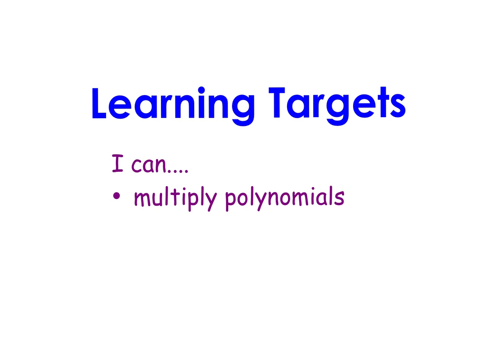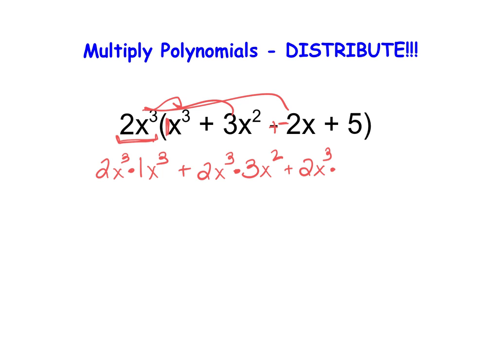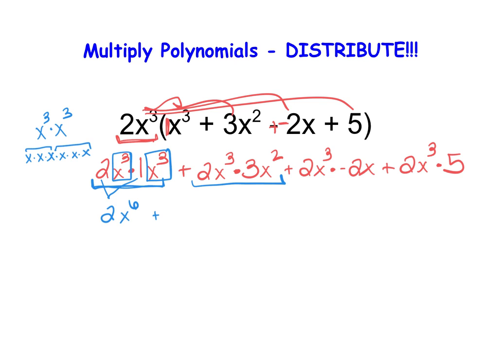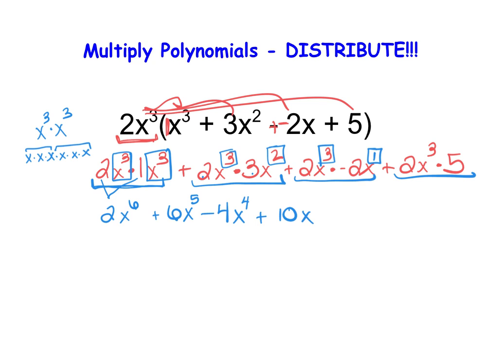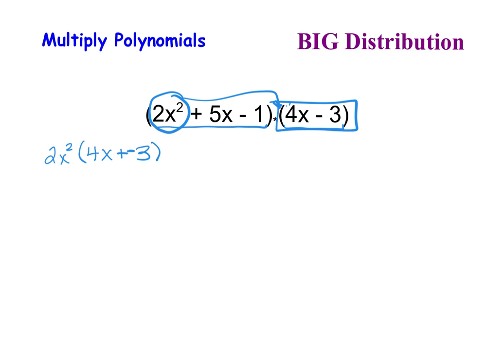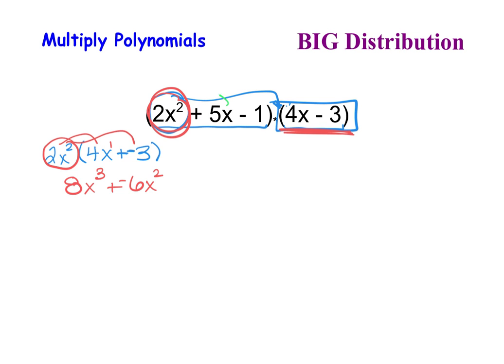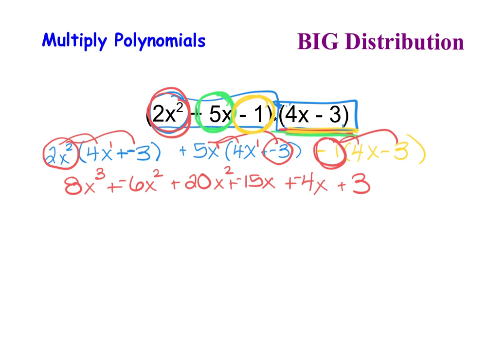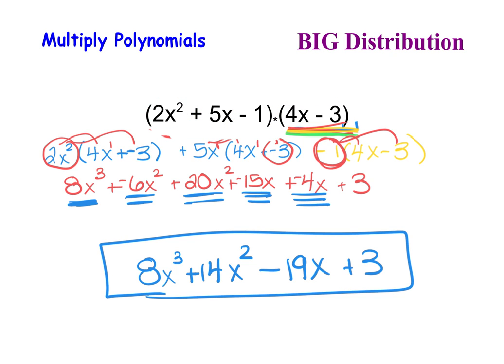Alg 1.5 U2V2 - I can multiply polynomials